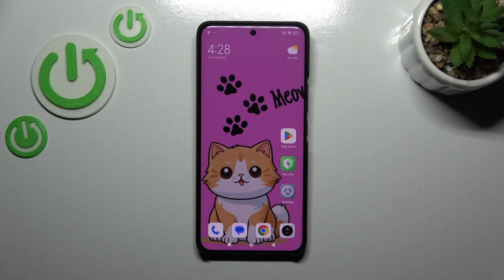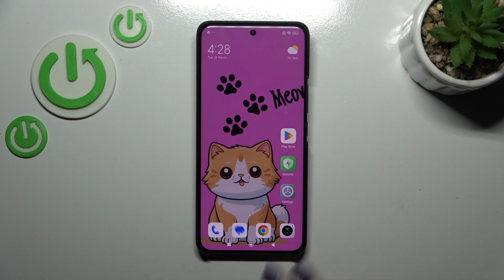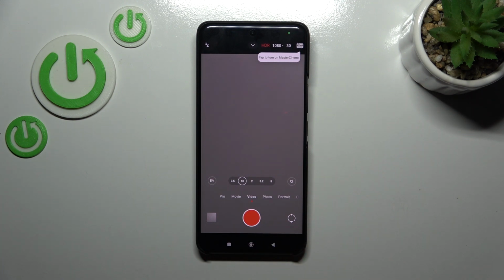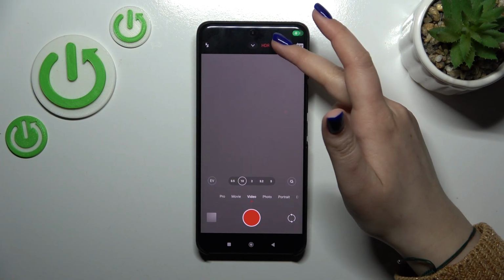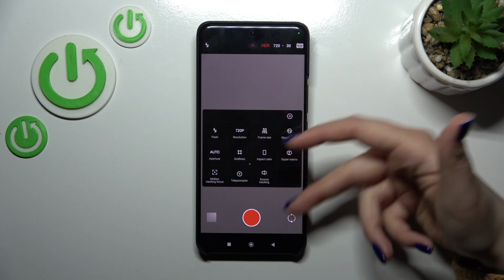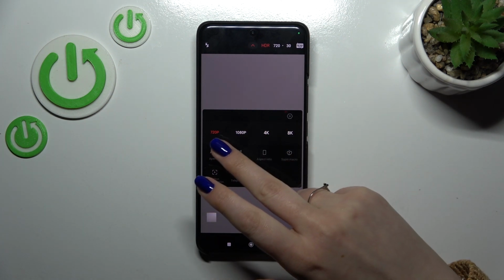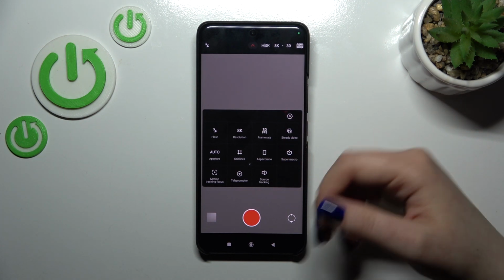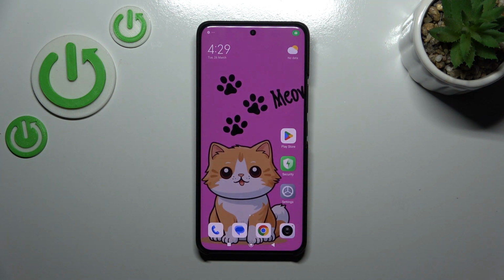Managing Screen Timeout: Adjusting Settings on Xiaomi 14 Ultra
Customize the screen timeout settings on your Xiaomi 14 Ultra to optimize battery life and enhance user experience by ensuring that the screen turns off after a specified period of inactivity. Adjusting screen timeout settings can help conserve battery power and prevent unnecessary battery drain. Follow our simple guide to learn how to adjust screen timeout settings on the Xiaomi 14 Ultra and personalize your device's sleep behavior.

How do you access the screen timeout settings on the Xiaomi 14 Ultra to begin customization?
Where can you find the option to adjust screen timeout within the device's settings menu, and how do you navigate to it?
How do you select and modify the screen timeout duration to suit your preferences on the Xiaomi 14 Ultra?
How do you confirm that the screen timeout settings are applied and functioning correctly on your device?